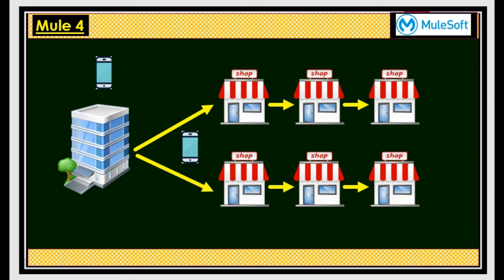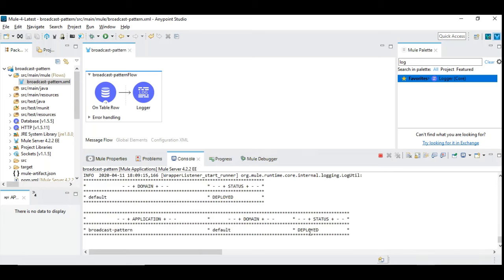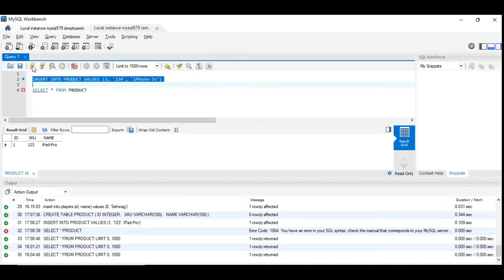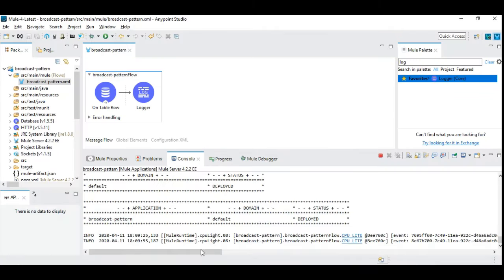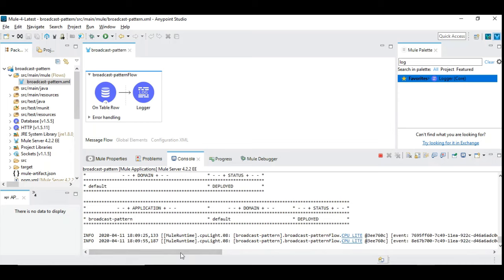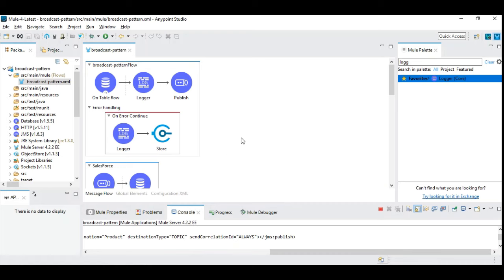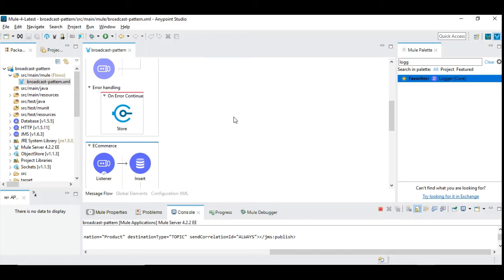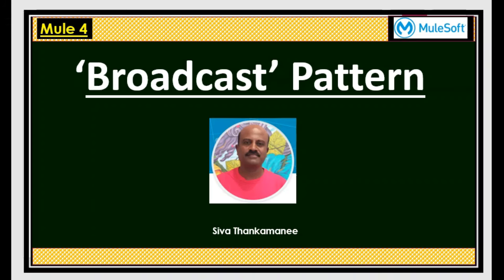Integration Design Patterns in Action - 'Broadcast' Pattern in MuleSoft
This video investigates and explains the very critical 'Broadcast' pattern and suggests the compete end to end implementation technique for achieving the solution.

This video also suggest how to combine other design patterns effectively to nullify the potential issues.

Happy learning... Cheers !!